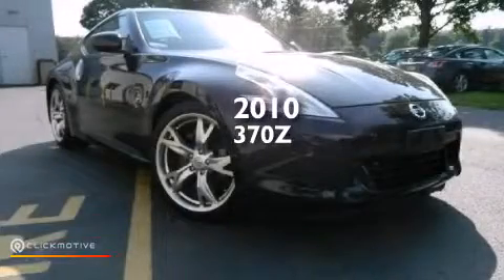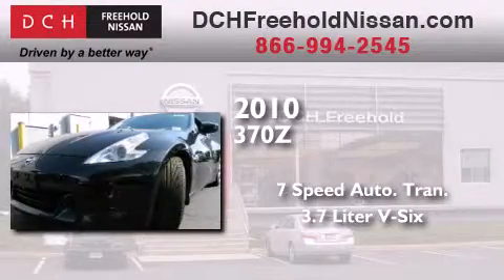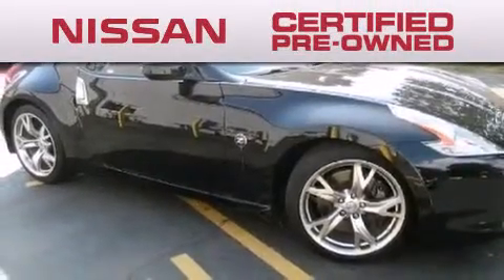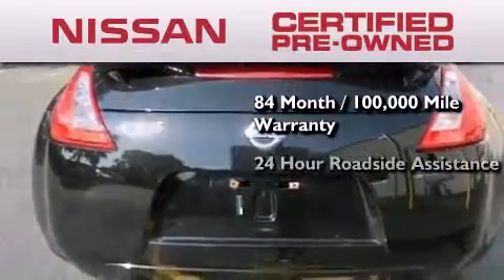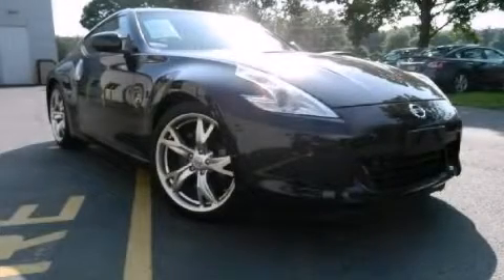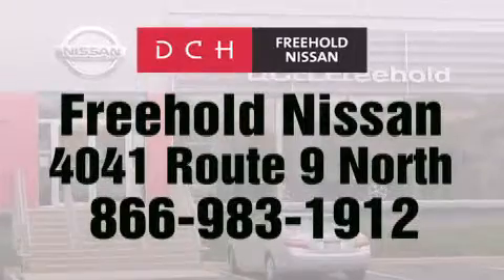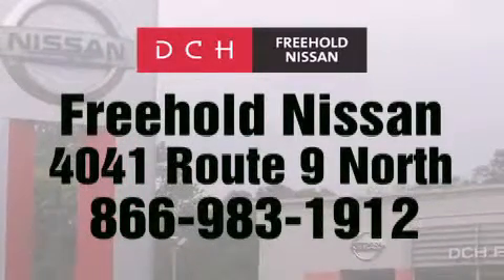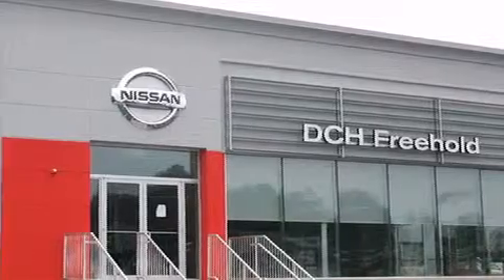2010 370Z Certified Freehold NJ 07728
We've been honored to serve the Freehold NJ area , we promise that your experience at our dealership will exceed your expectations ! Year : 2010 Make : Model : 370Z Engine : Gas V6 3.7L/ Trans . : Automatic Exterior : Magnetic Black Metallic Miles : 35,452 Interior : Black Stock : FNP9753 DCH-Freehold Nissan 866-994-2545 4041 US Route 9 North Freehold , NJ 07728